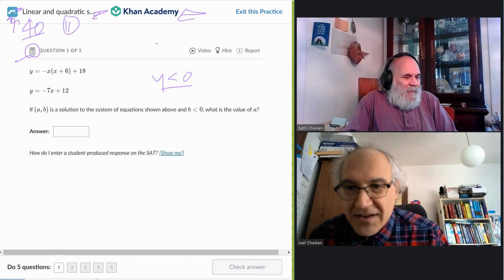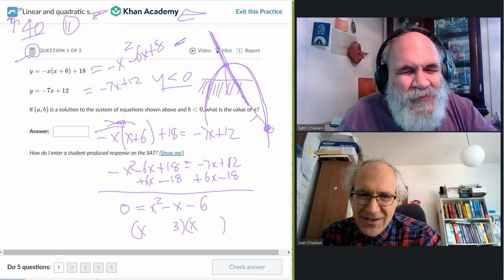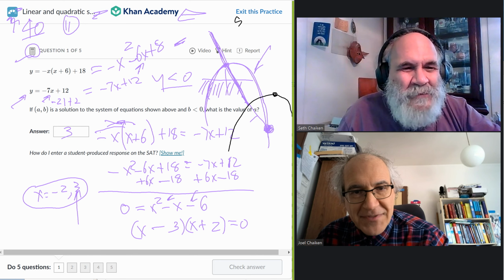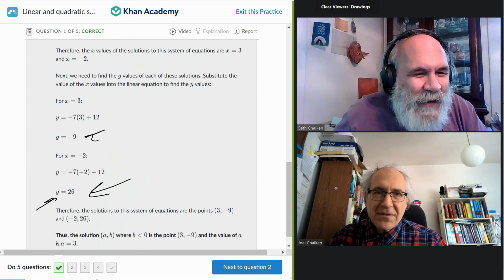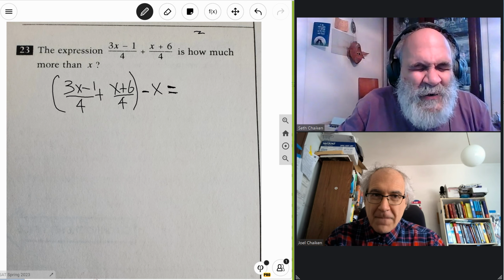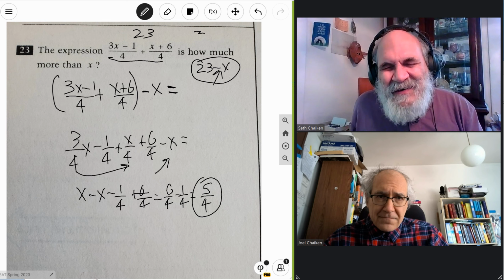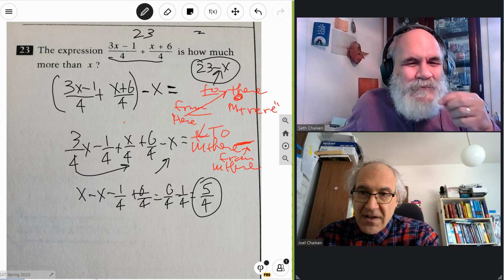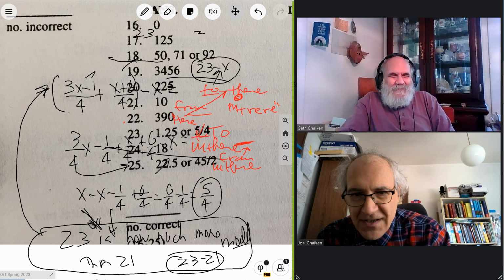Quadratic and Linear Systems SAT Math Question of the Day, May 11, 2023